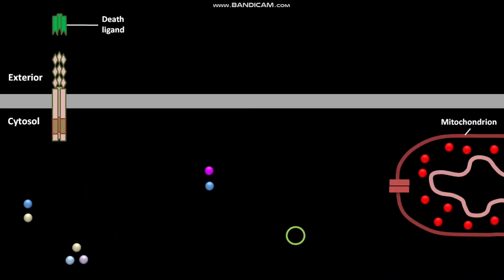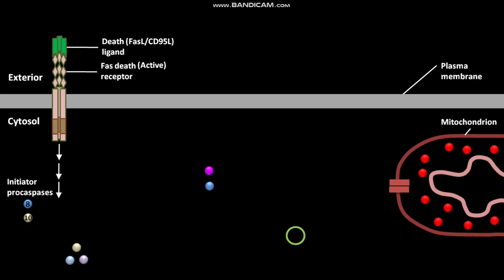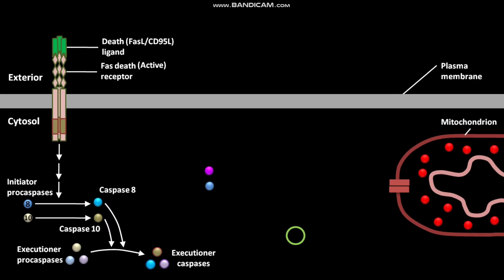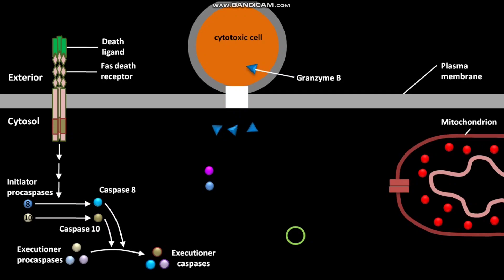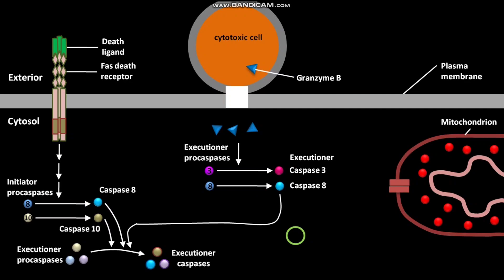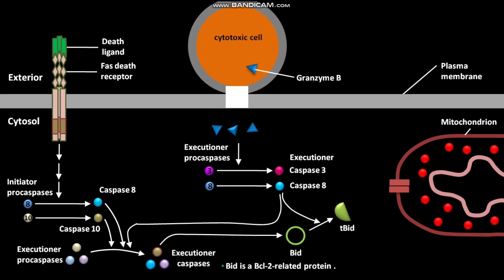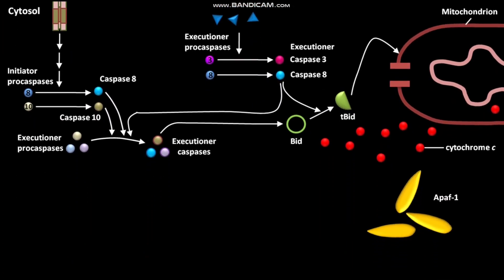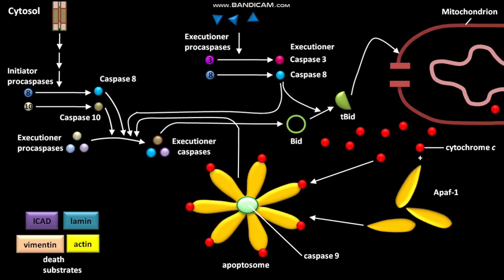Convergence of intrinsic and extrinsic apoptotic pathways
In this video we have discussed about the convergence of intrinsic and extrinsic apoptotic pathways .